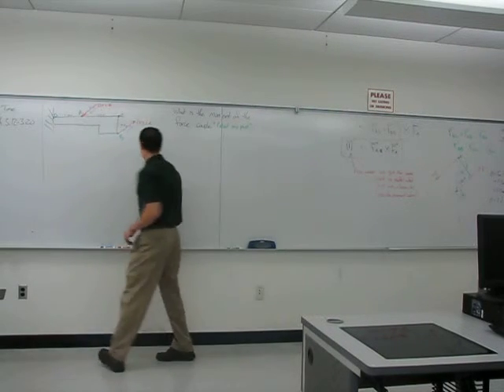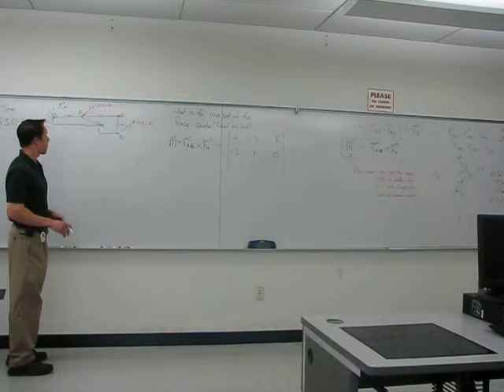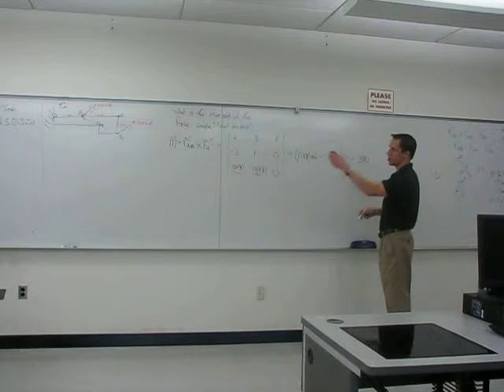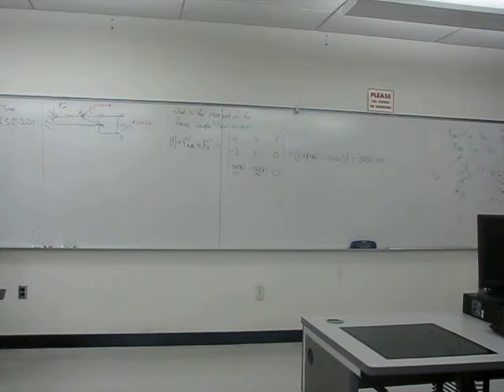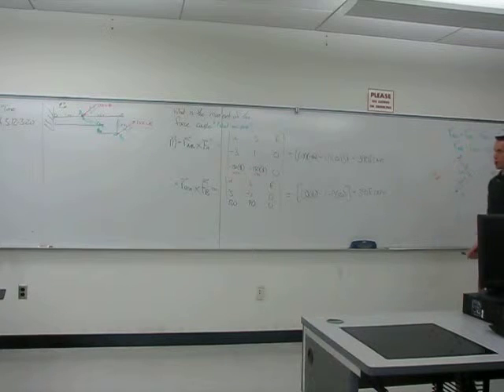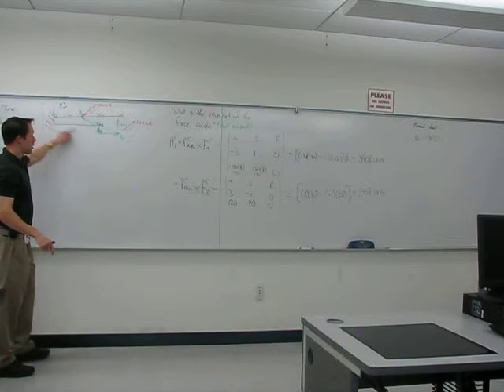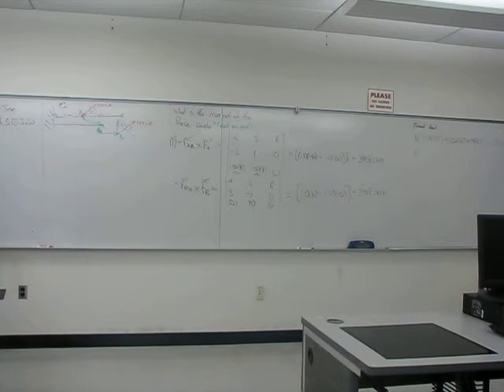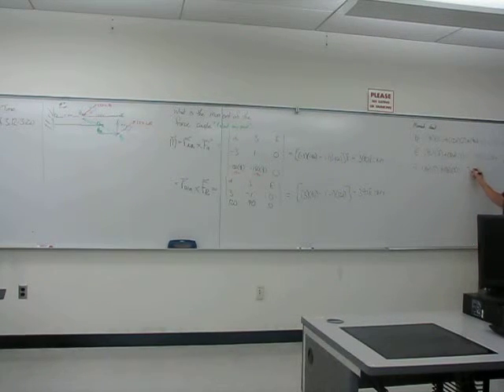Force Couple and Moment of a Force Couple Part 2